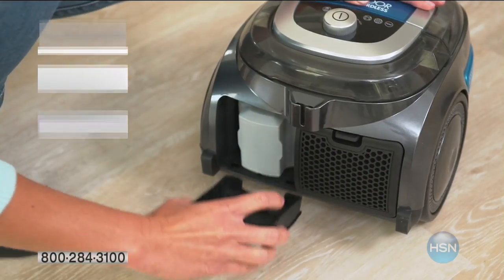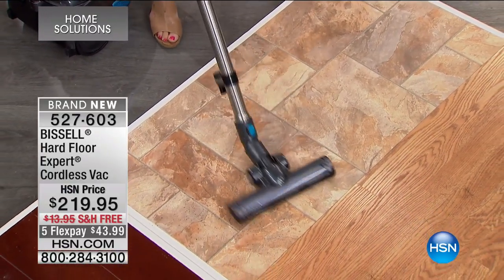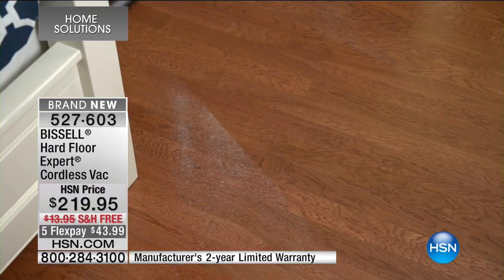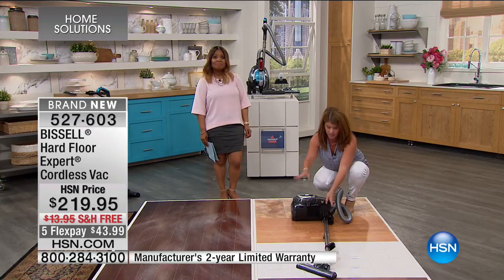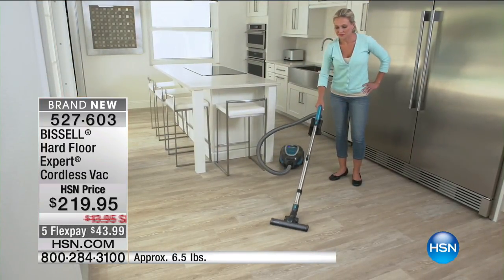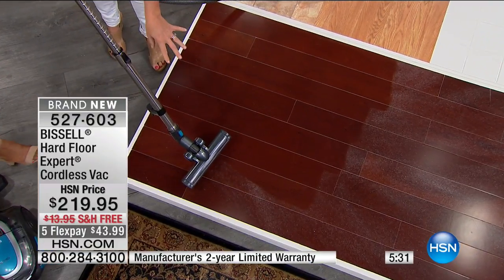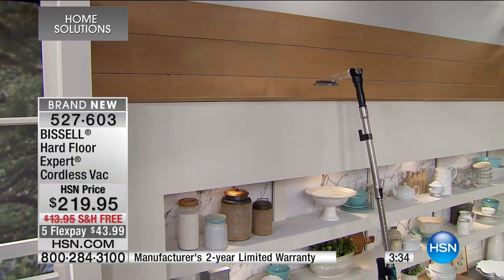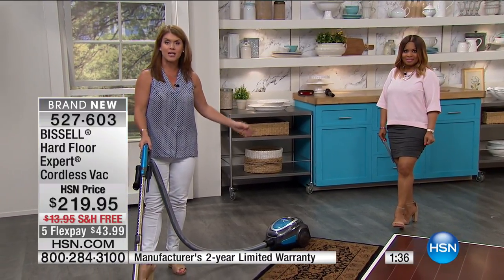BISSELL Hard Floor Expert Cordless Vacuum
Your hardwood floors are a point of pride throughout your home. Keep them looking like new with this cordless Bissell Hard Floor Expert vacuum. It has 45...